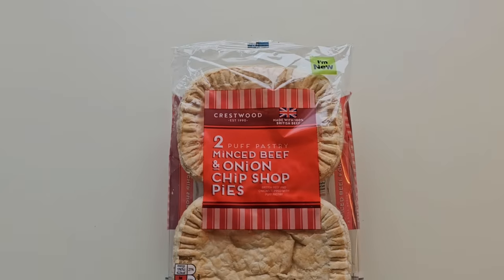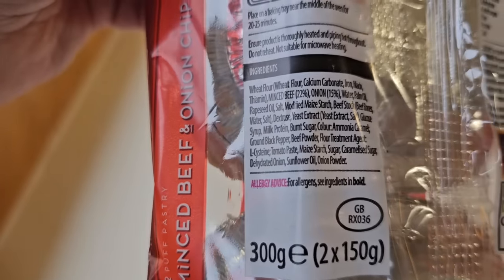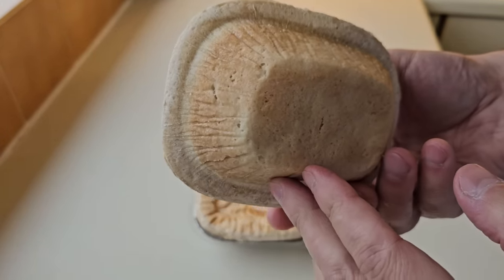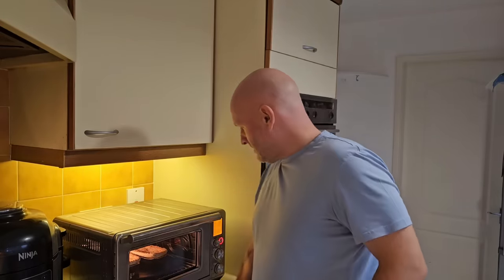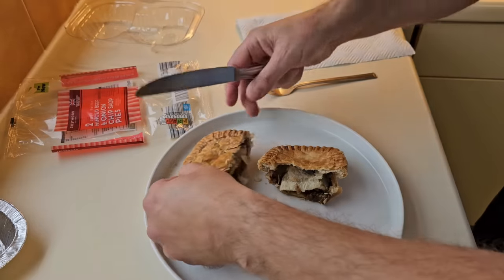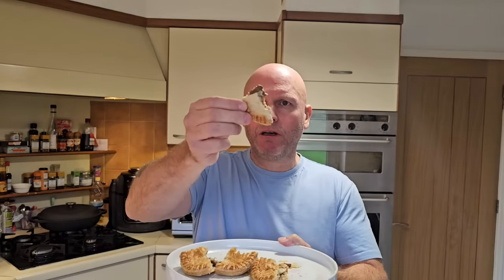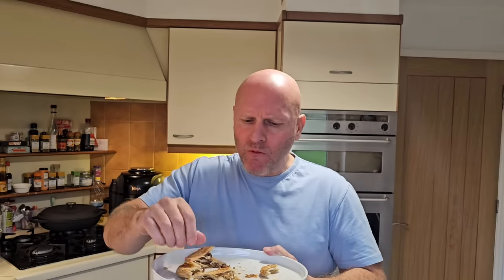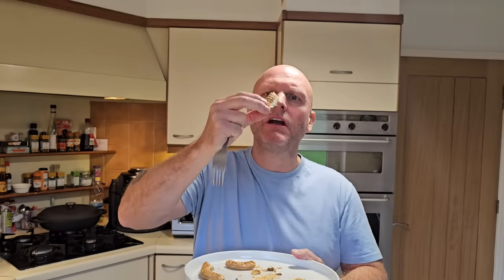WOW MUST TRY! New 2 MINCED BEEF & ONION CHIP SHOP PIES Review